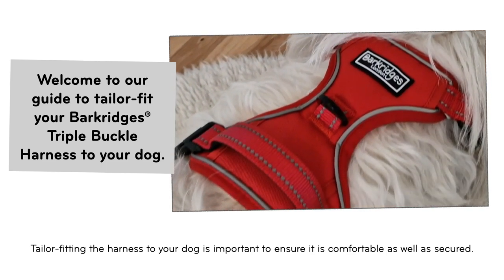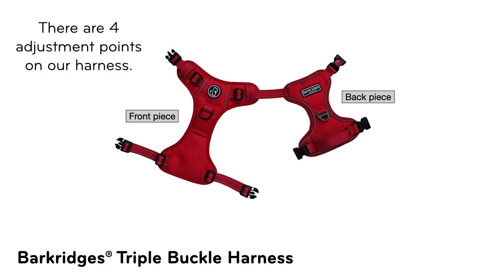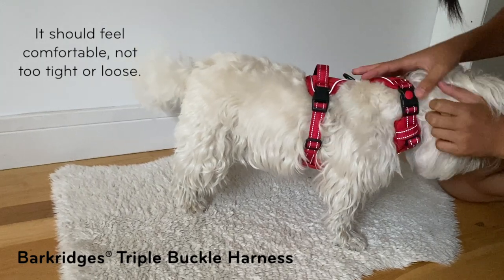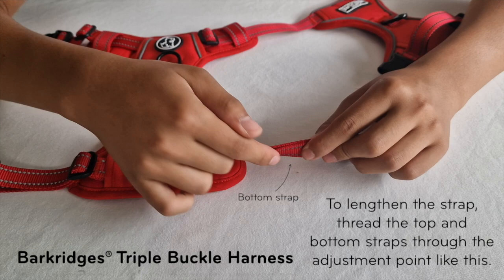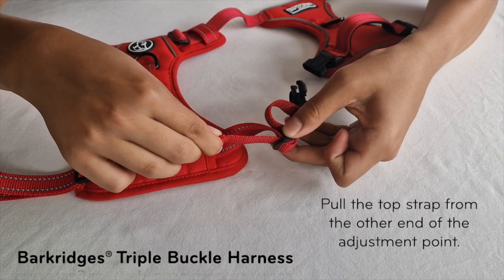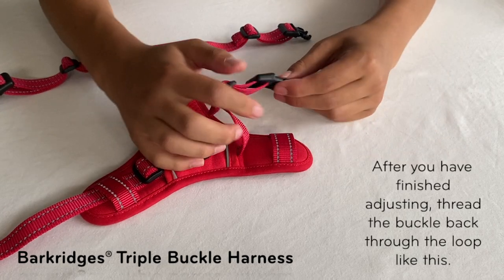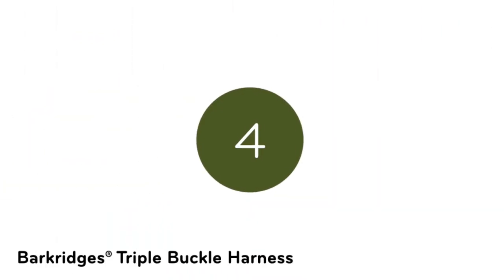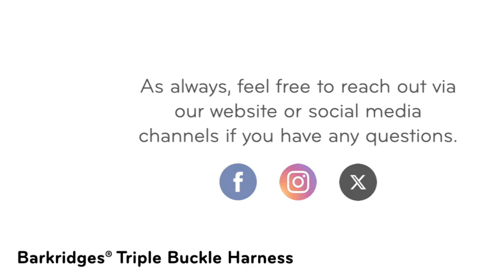A how to guide to fit & adjust your Barkridges® Triple Buckle Harness to your dog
Tailor-fitting the harness to your dog is important to ensure it is comfortable as well as secured.

Follow our 5 steps to tailor-fit guide:
1. Try on
2. Assess fit
3. Adjust straps
4. Repeat till fit
5. Test it

​Assess fit by slotting two fingers between the harness and your dog's neck or chest. It should feel comfortable, not too tight or loose. The harness should sit relatively firm on your dog's body and should not sway from left to right.
There are 4 adjustment points on our harness. Each to shorten or lengthen it's respective strap.
A tailored-fit harness should have equal length straps on the left and right of the harness.
After you have achieved a tailored-fit, test it by using the harness on your dog in a safe environment. Check that the neck and chest buckles are secured and the leash hooks appropriately to the front or back clip. Once you are comfortable, you are all set.